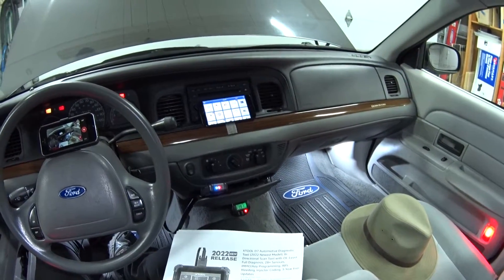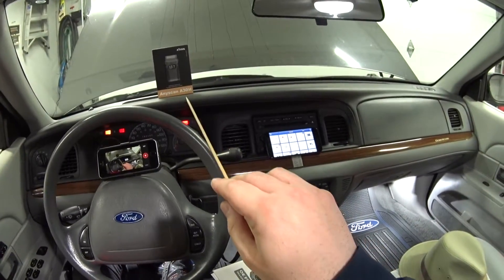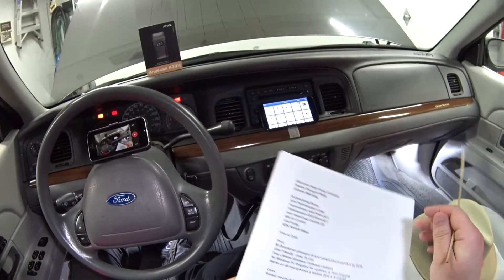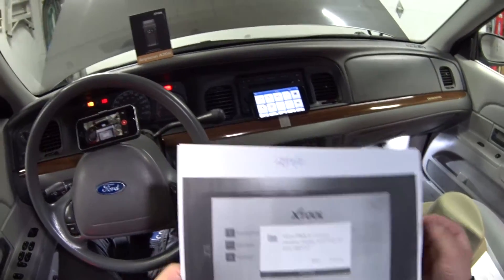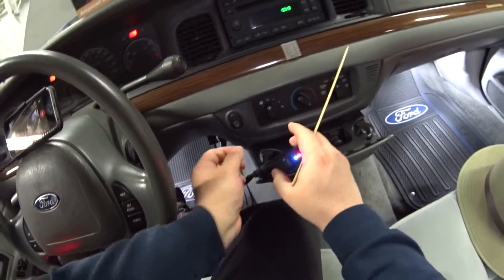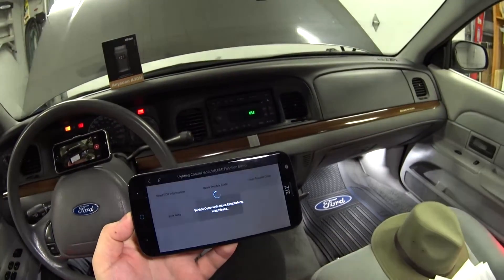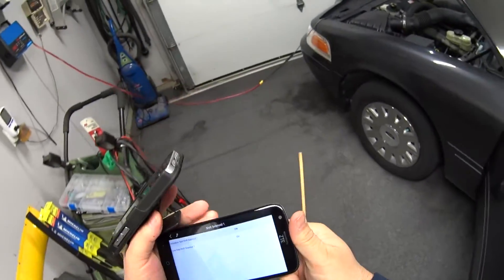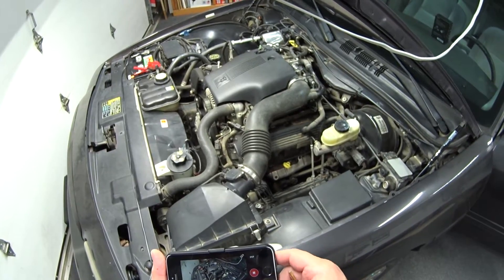XTOOL A30M OBD2 Bi-Directional & 21 Service Resets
XTOOL A30M Bi-Directional OBD2 Scan Tool ($219);
Key Features & Specification:

Compatible with all Smartphones & Tablets (iOS & Android)
Bi-Directional Communication
Print PDF Reports with DTC & Vehicle Info
Free Lifetime Firmware / Software Updates
No Additional Fees Ever
2-Year Warranty

21 Special Maintenance Services:

Oil Life / Maintenance Light Reset
BMS Battery Relearn
ABS Module Bleeding
TPMS Relearn / Reset
SRS Airbag Light Reset
Tire Size Calibration / Speedometer Correction
Instrument Cluster Odometer Programming
Electronic Parking Brake Reset
Transmission Shift Point Relearn
Steering Angle Sensor Relearn
Diesel Particulate Filter Regeneration
Fuel Injector Coding Relearn
Crankshaft Position Sensor / Flywheel Relearn
Air Suspension Ride Height Adjustment
Throttle Body Relearn
Adaptive Headlamp Adjustment
Power Window Initialization
Power Seat Initialization
Electronic Water Pump Activation
Disable Transport Mode
Cylinder Matching

Pros & Cons

Pros;
Bi-Directional command of and component controlled by PCM
User Friendly - Easy To Use
No Windows PC Required for updates, or Print Reports
Works on all smartphones & tablets, (iOS & Android)

Cons;
Printed reports lack VIN, Year Make Model, Freeze Frame Data.
*UPDATE* I informed XTOOL Tech Support of this issue, and they fixed it, and released a firmware update.
0:00 Start
0:20 Shoutout To Texas Hamburglar
0:52 Scan Tool 3 Classes
3:58 21 Maintenance Functions / Resets
4:59 Bi-Directional Communication
5:40 Pros & Cons
10:51 Shoutout To Elsie
11:40 Updates
14:08 Driver Door Module
14:38 Lighting Control Module
15:59 Fuel Pump
16:20 Transmission Shift Solenoid
17:19 Anti-Theft Lamp
17:49 ABS Module Bleed

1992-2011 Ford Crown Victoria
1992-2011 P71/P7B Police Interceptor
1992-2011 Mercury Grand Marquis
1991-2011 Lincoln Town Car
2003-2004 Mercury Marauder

1.) Maintenance & Repair
2.) Product Reviews
3.) Viewer Q&A
4.) Extras

(Rev. 9/1/24)